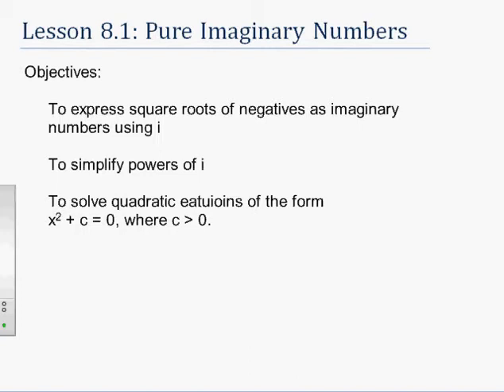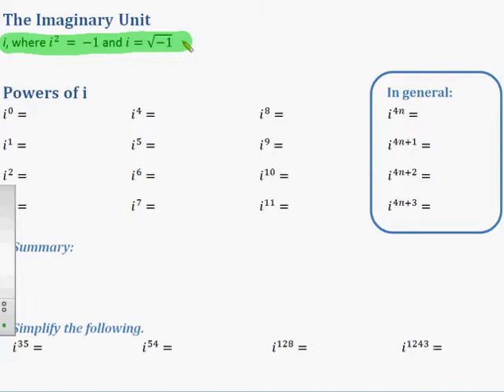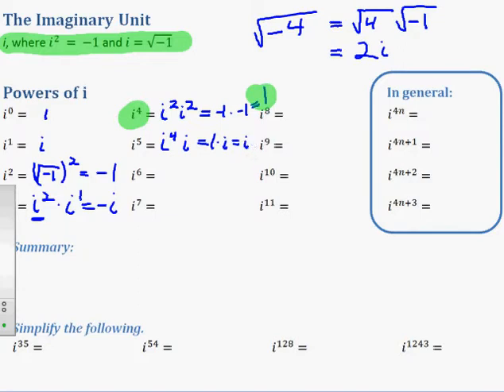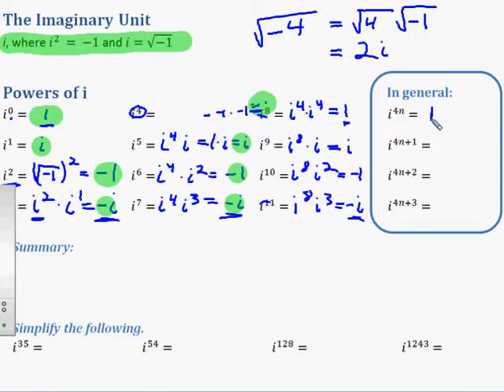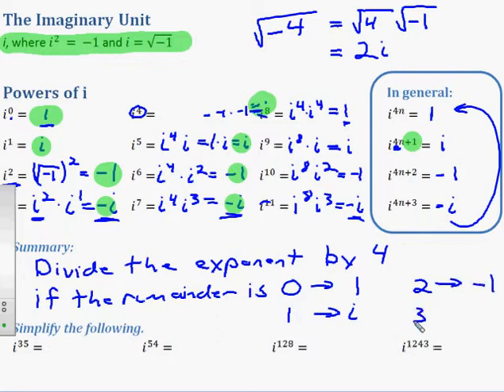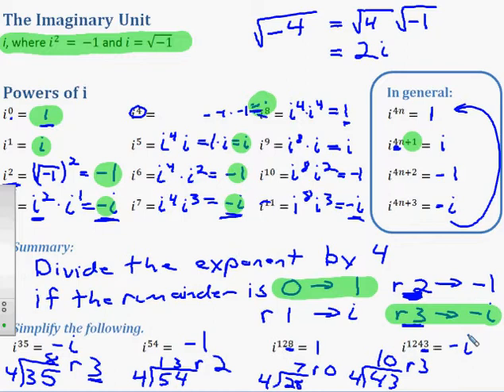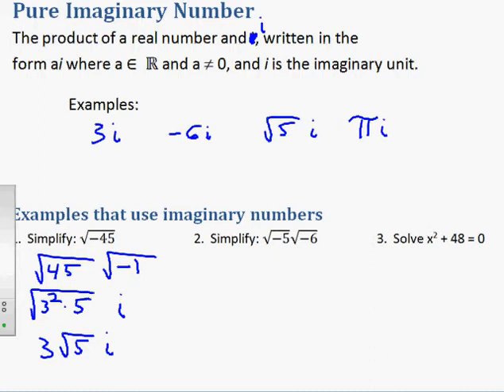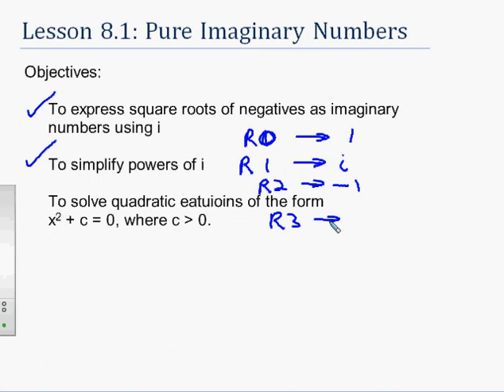Algebra 2 Lesson 8.1 - Pure Imaginary Numbers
Introduction to imaginary numbers. Finding powers of i.